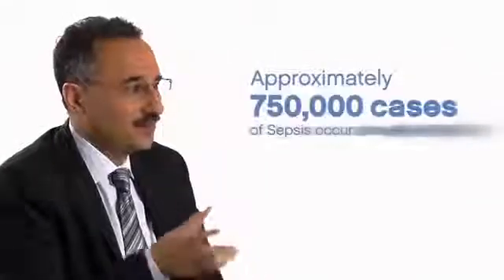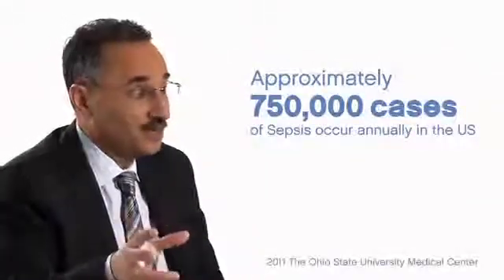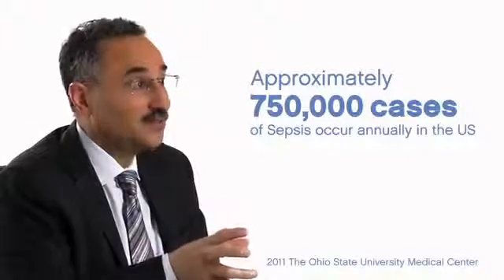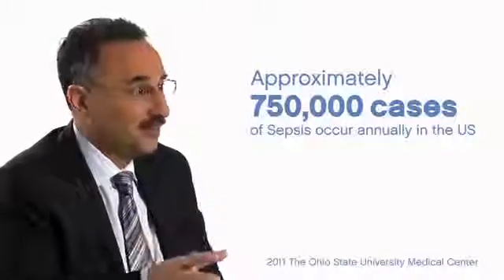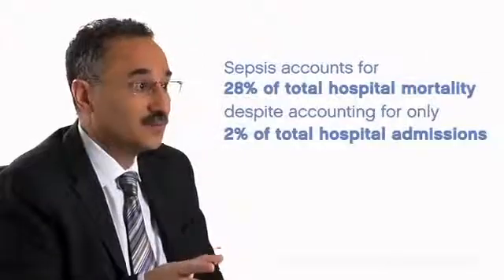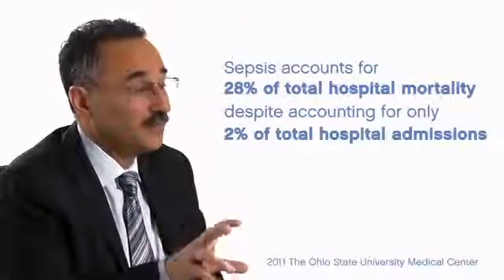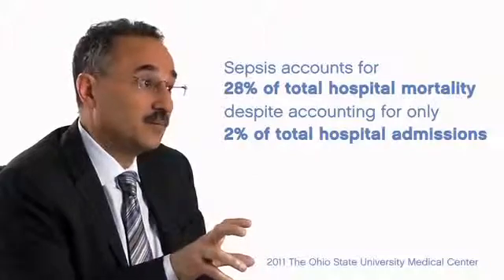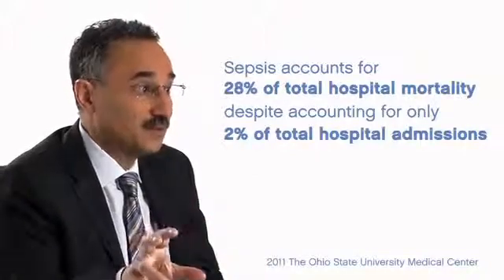Time is Critical in Treating Sepsis by ImaCor hTEE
In the ICU, sepsis is one of the most important challenges facing physicians.  There are hundreds of thousands of patients who develop sepsis and a significant number of these patients develop septic shock.  Its important to address sepsis early, before organ dysfunction occurs.  Direct visualization of cardiac structures enables physicians to assess a patient's hemodynamic instability and can clearly provide direction for fluids and pressors.